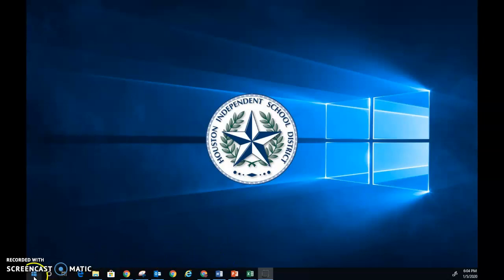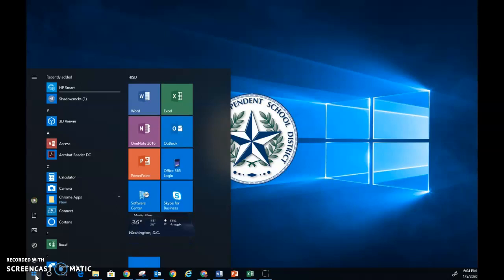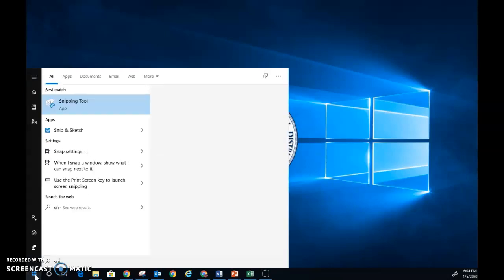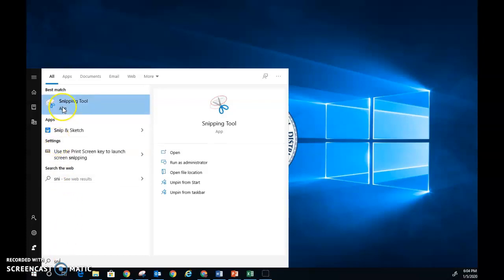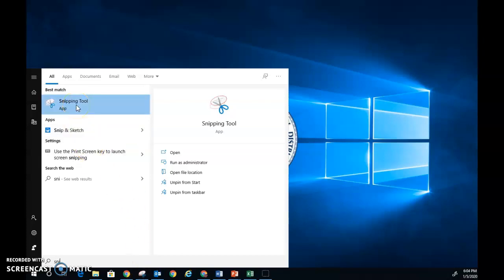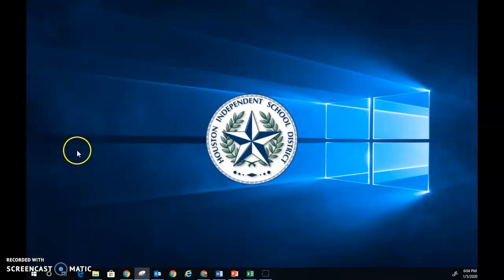How to use your screen snipping tool for textbook proof